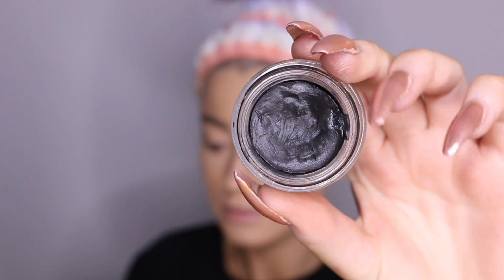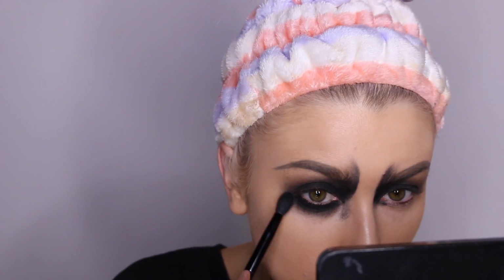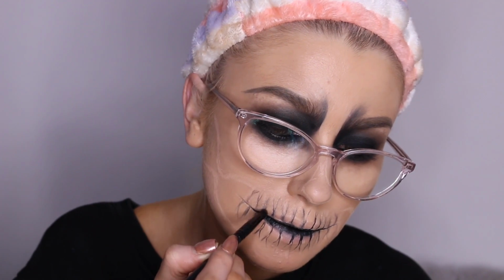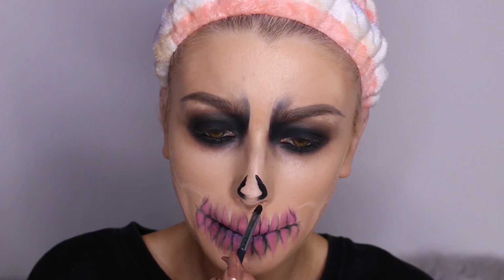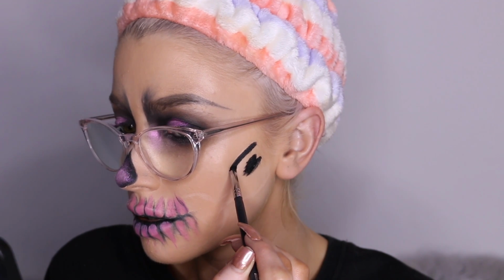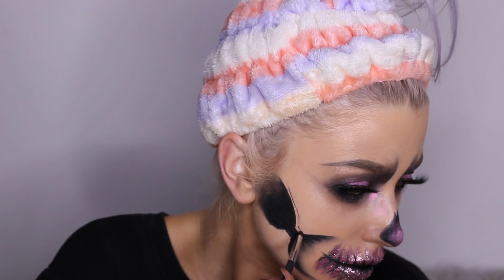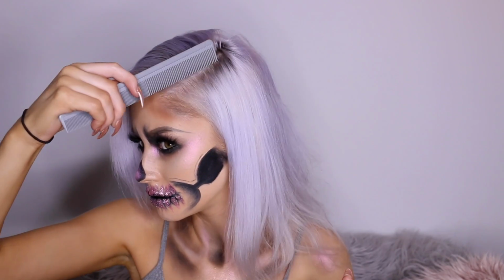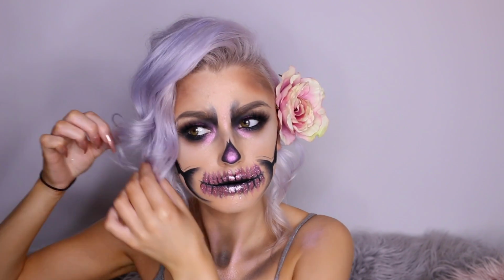PIN-UP SKULL MAKEUP & HAIR TUTORIAL | HALLOWEEN 2017 | LOLALINER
CLICK DOWN FOR FUN STUFF

First off thank you so much for the love you showed when I first posted this to IG. So here is a tutorial for it. Its actually pretty easy to do, just a bit time consuming unless you are a wizard!! As I said in the tutorial the cheek parts are kind of shit but there are so many skull tutorials out there that you can check out on doing them better then I did lol!! It was late when I was filming and I was exhausted so I didn't care too much about the sides tbh!!!

Love you
xo

PRODUCTS:
MAC blackground paintpot
Melt Cosmetics Dark matter stack (I used dark matter and unseen)
MUFE paints in M-10 and M-82
KVD alchemist holographic palette (I used the shade opal)
Morphe Layla liquid lipstick
NYX Rose glitter
Lilly lashes in the style Ela

I used a god straightener to curl my hair (It was a limited edition one from forever ago)

XO